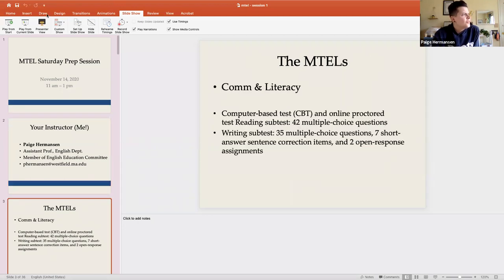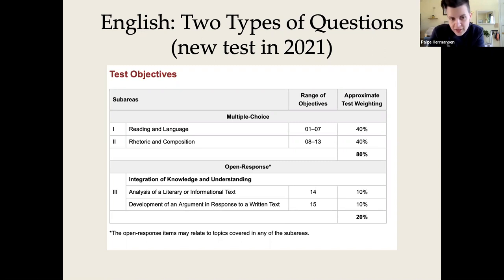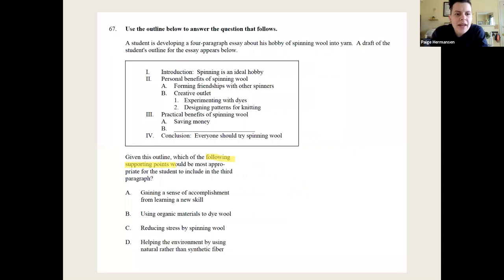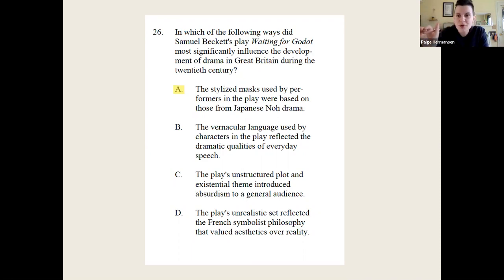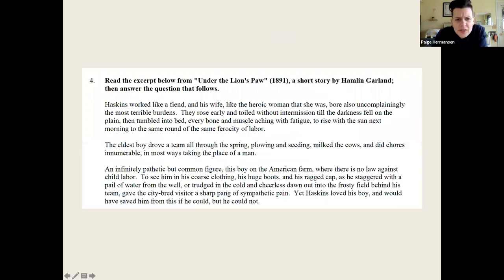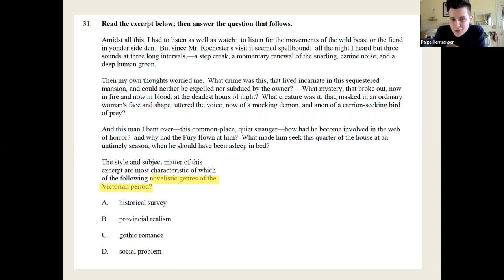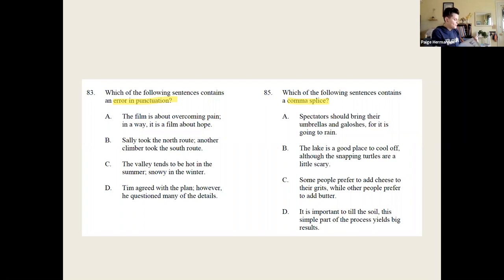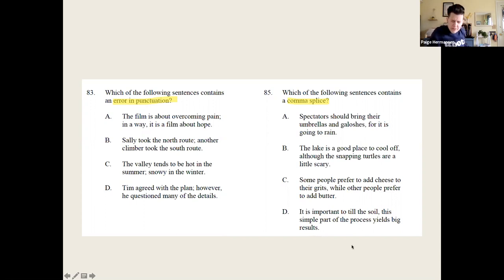MTEL Prep Session: English Subject Test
This video is a recording of a Saturday Prep Session I prepared for the English Subject MTEL (Test 07). Several of the strategies I talk about also apply to the Comm & Literacy test.

I love helping people prepare for the MTEL. I took a long break from making these videos, but now I'm back and I'm here to help y'all!